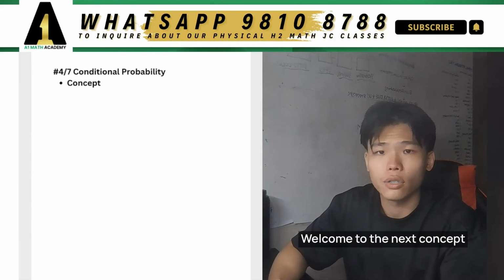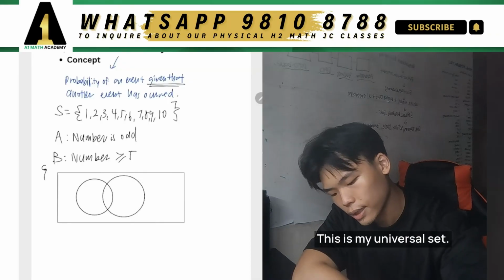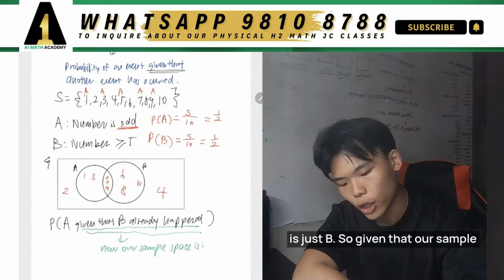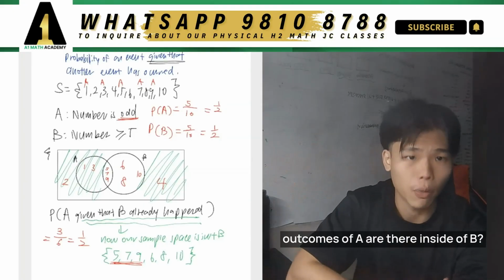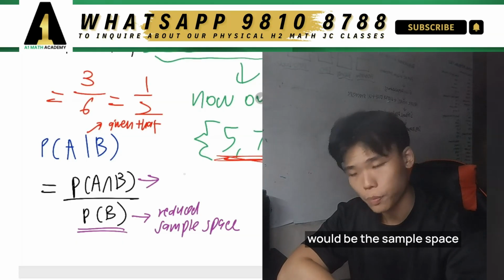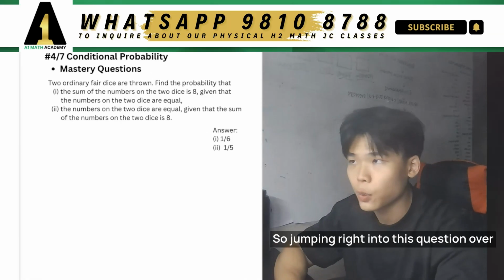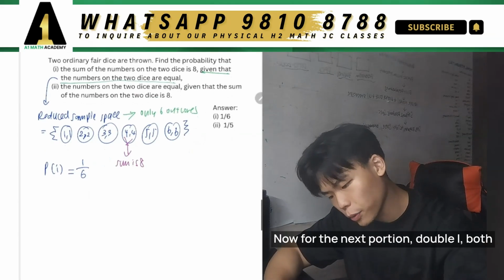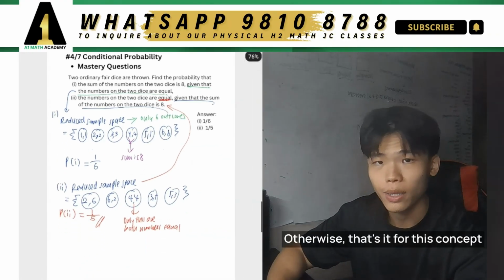S1B Conditional Probability (Lesson 4/7)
00:00 Introduction to Conditional Probability
00:27 Understanding Conditional Probability with Examples
00:51 Venn Diagrams and Sample Space Reduction
01:21 Calculating Conditional Probability
03:37 Conditional Probability Formula
04:58 Practice Problem: Dice Probability
06:50 Conclusion and Next Steps